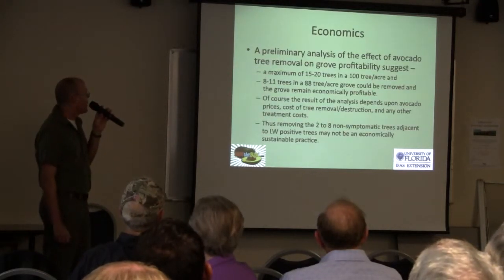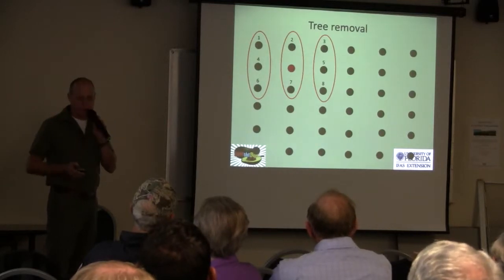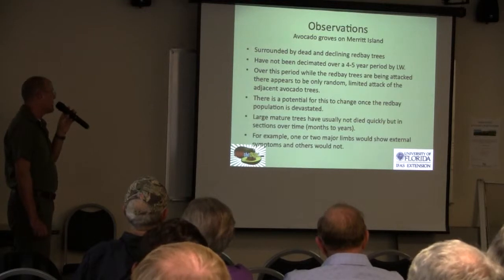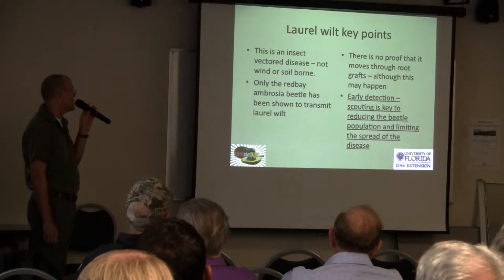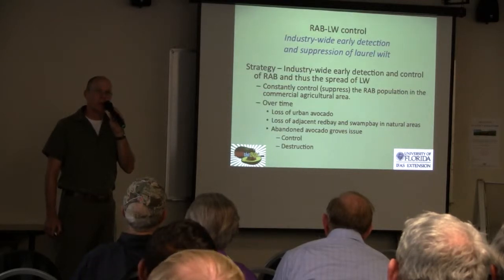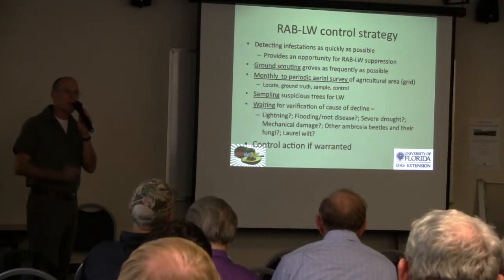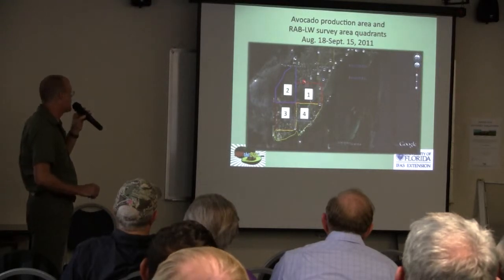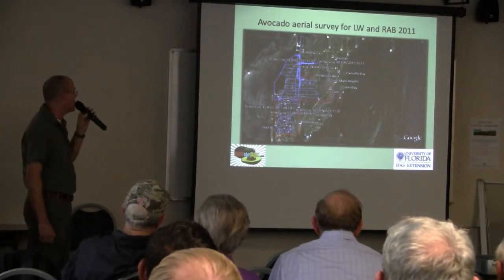Laurel Wilt (Ventura 2/7)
CAS/CAC/UCCE Grower Educational Series